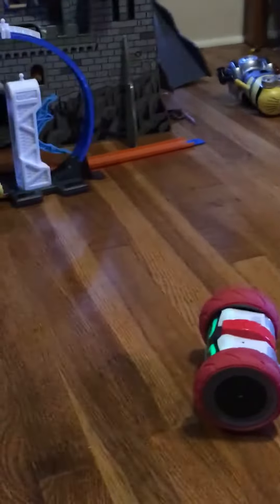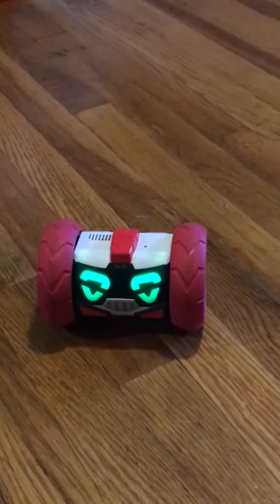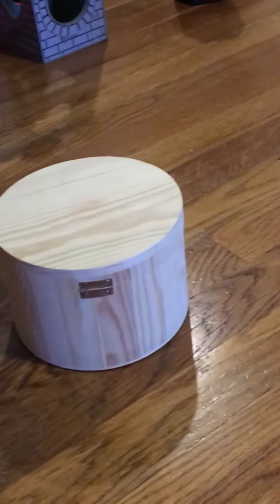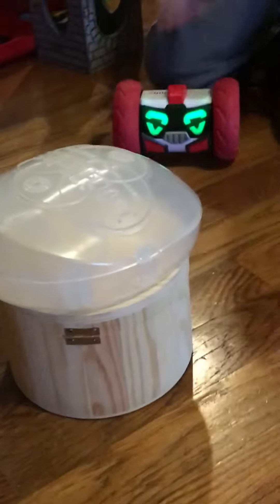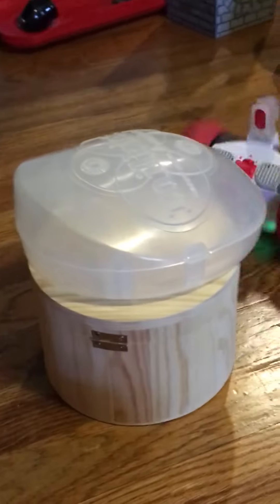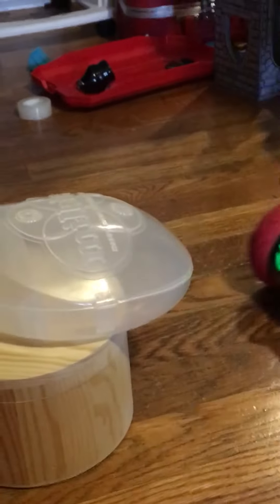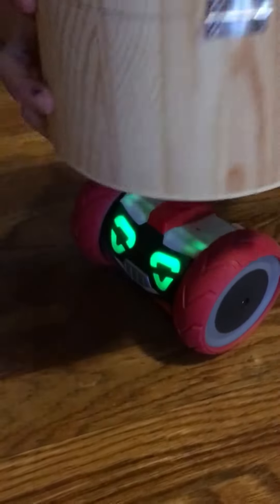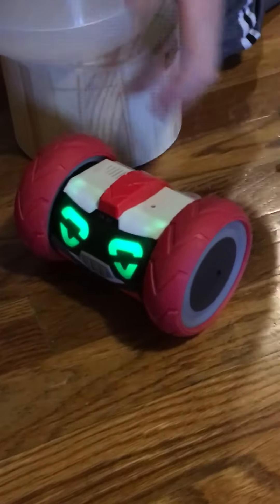How strong is Turbo?